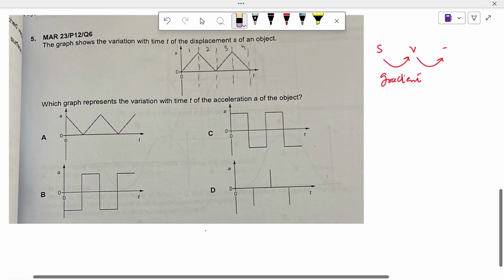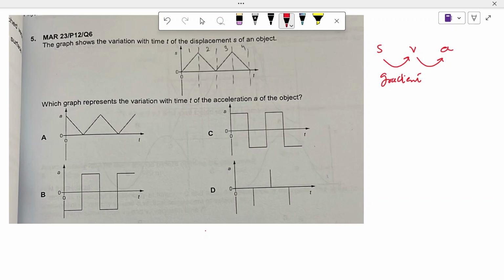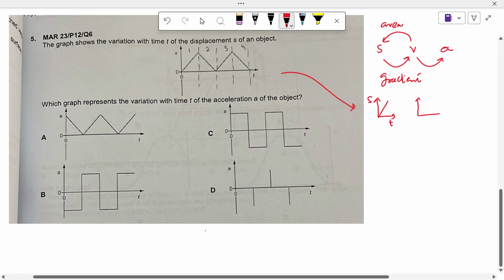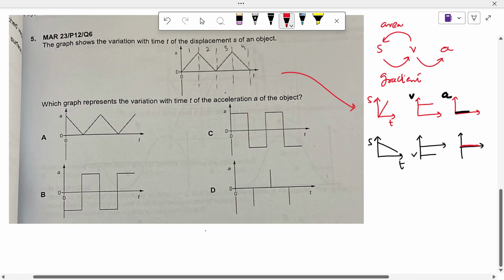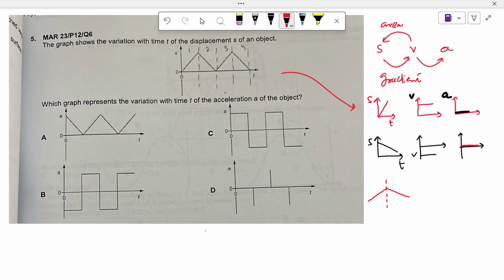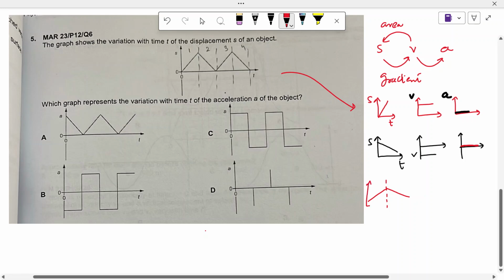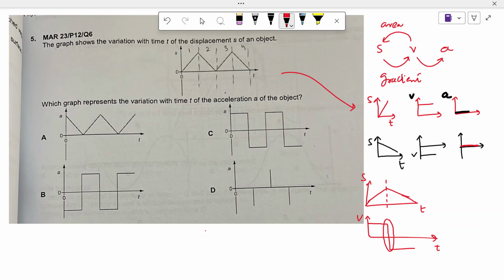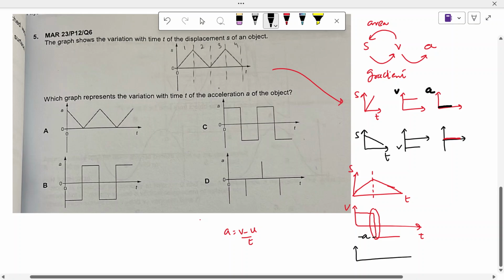The graph shows the variation with time t of the displacement s of an object.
9702_w23_qp12_q6